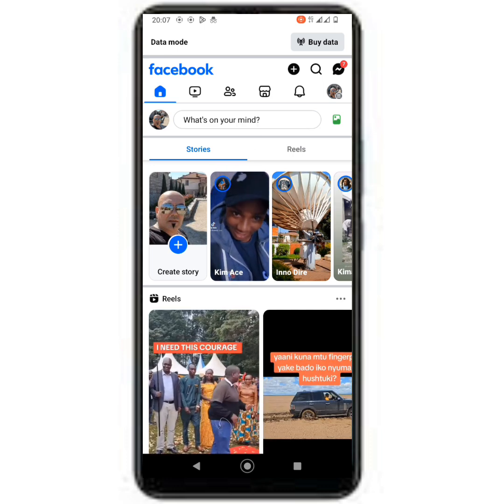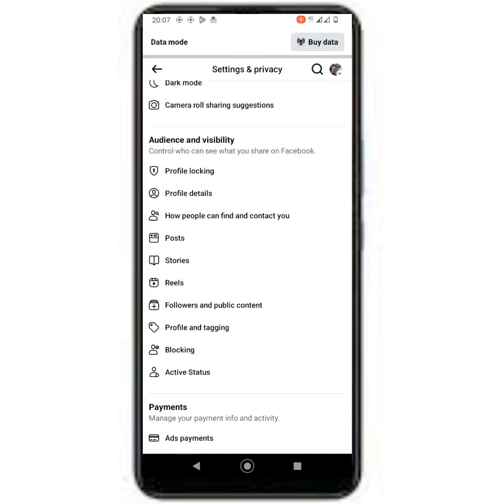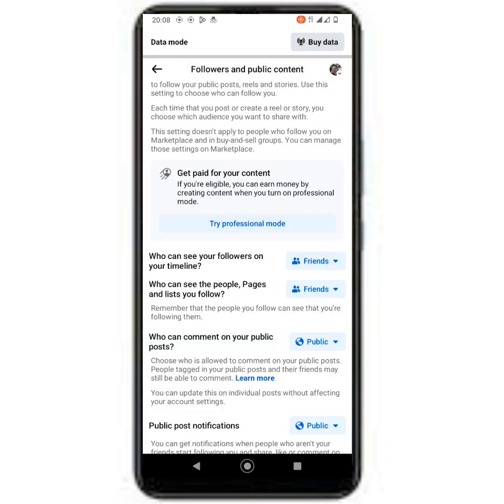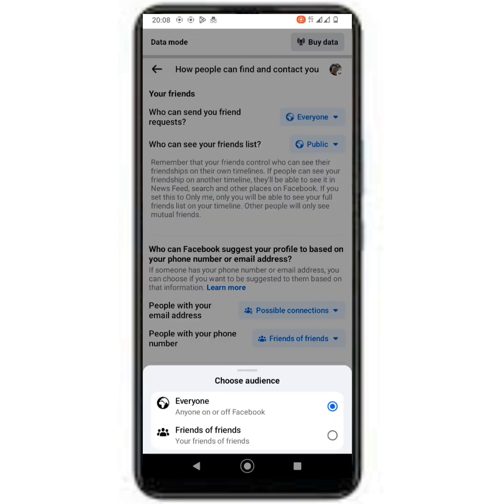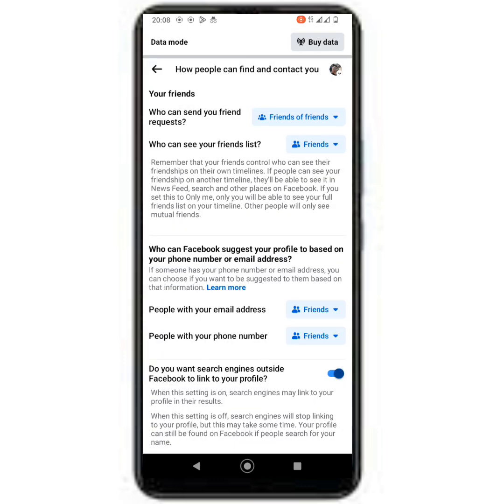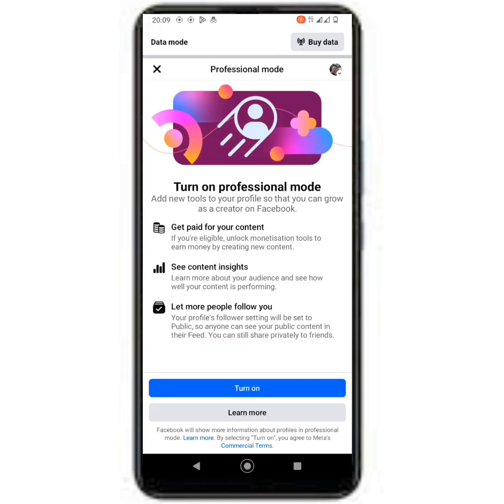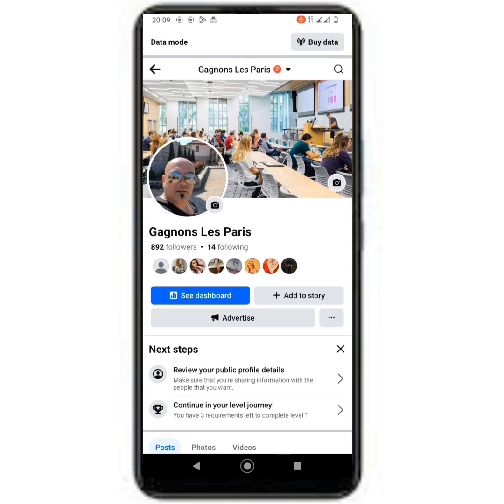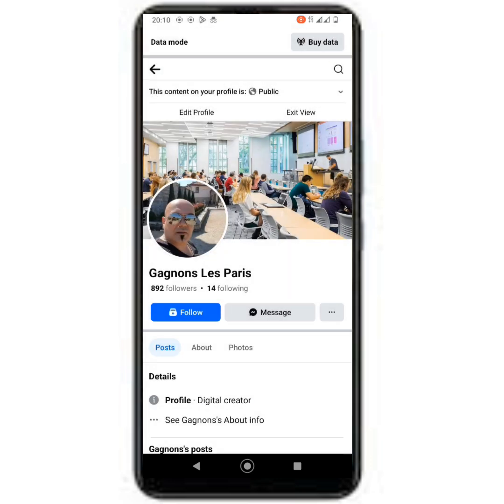How to Add Follow Button to Your Facebook Profile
Learn how to enhance your Facebook profile by adding a follow button with our easy-to-follow tutorial! In this video, we’ll walk you through the simple steps to add a follow button to your Facebook profile, allowing others to keep up with your updates effortlessly. Whether you're a business owner, influencer, or just looking to grow your audience, this guide is perfect for you. Watch now and boost your Facebook engagement with this quick customization tip!

Related:
Add follow button Facebook profile, Facebook follow button tutorial, how to add follow button Facebook, increase Facebook followers, Facebook profile customization, social media tips